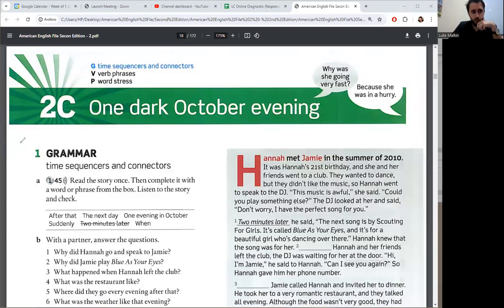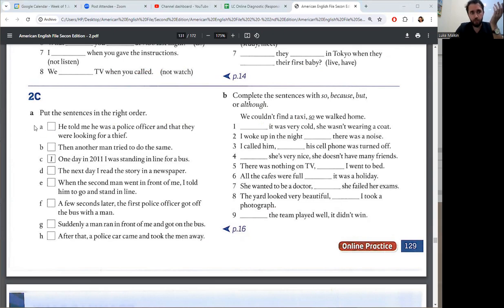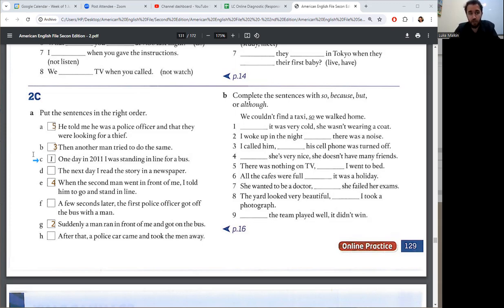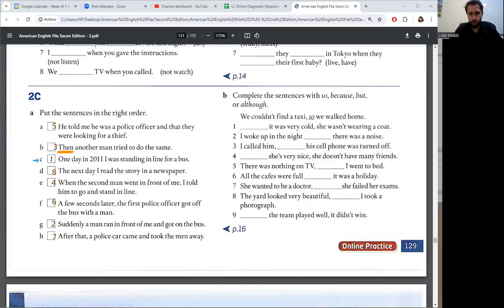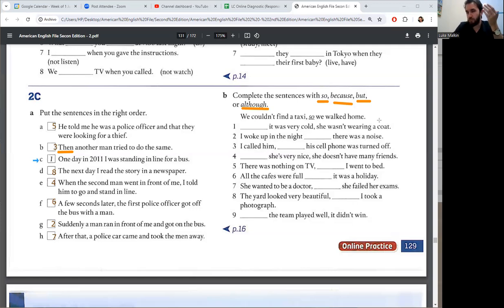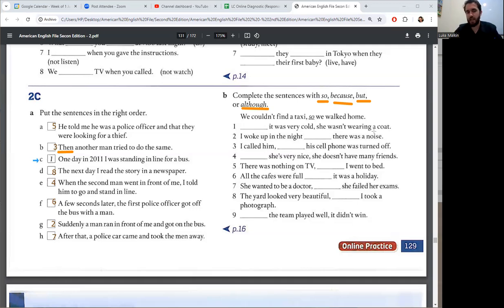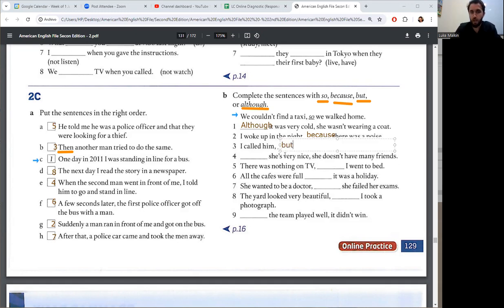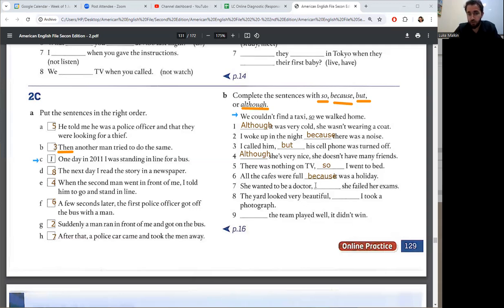Adults 3, Unit 2C: Connectors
Watch this, then the next one.

📚 Master English Grammar with Language Connection! 📝

In this series, we break down essential English grammar topics in a clear, simple way—perfect for learners at any level! Each video includes an easy-to-follow explanation and guided practice to help you build confidence and accuracy.

These videos are designed for our students at Language Connection, but they’re free for anyone who wants to improve their English! Whether you're studying for an exam, improving your writing, or just refining your skills, these lessons will help you take your English to the next level.

🌎 Language Connection is the international standard for English language classes in Bolivia, offering high-quality instruction from an experienced, global teaching team.

📚 Domina la gramática del inglés con Language Connection! 📝

En esta serie, explicamos temas esenciales de gramática en inglés de manera clara y sencilla, ¡perfecto para estudiantes de cualquier nivel! Cada video incluye una explicación fácil de seguir y práctica guiada para ayudarte a ganar confianza y precisión.

Estos videos están diseñados para nuestros estudiantes en Language Connection, ¡pero son gratuitos para cualquiera que quiera mejorar su inglés! Ya sea que estés estudiando para un examen, mejorando tu escritura o simplemente refinando tus habilidades, estas lecciones te ayudarán a llevar tu inglés al siguiente nivel.

🌎 Language Connection es el estándar internacional para clases de inglés en Bolivia, ofreciendo enseñanza de alta calidad con un equipo docente global y experimentado.

📩 ¿Tienes una pregunta? ¡Déjala en los comentarios!